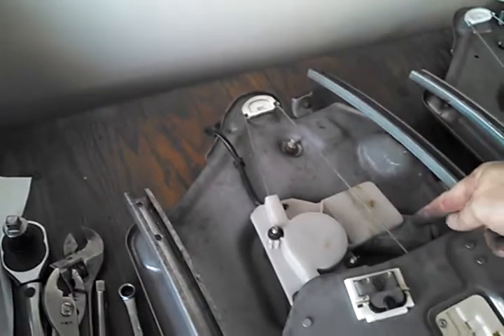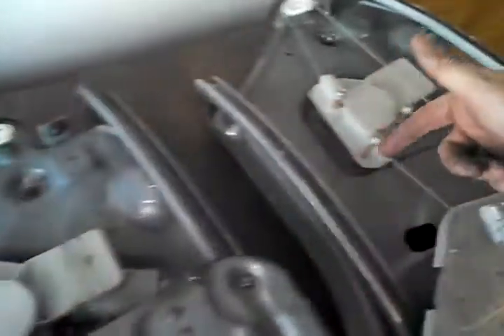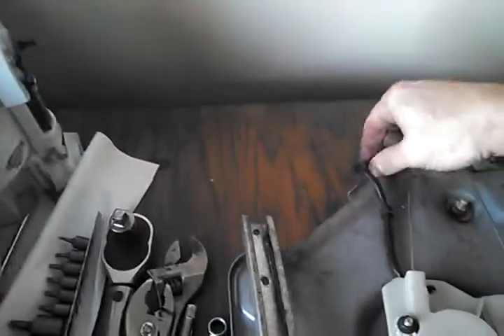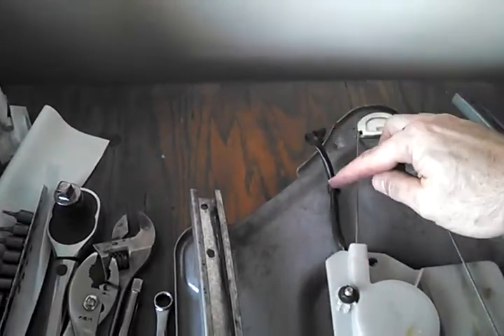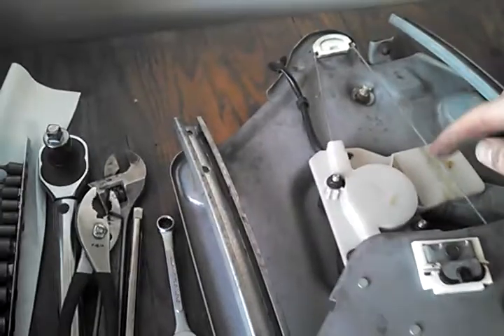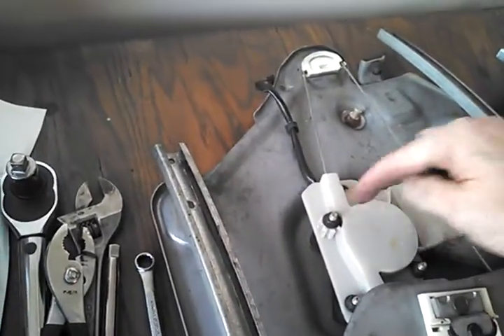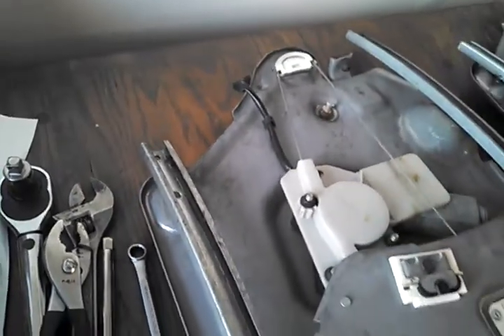Prepare rear regulator Sebring 4/9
Preparing rear window regulator Chrysler Sebring convertible 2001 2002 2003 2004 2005 You can buy this part